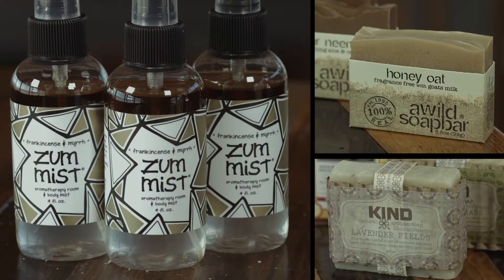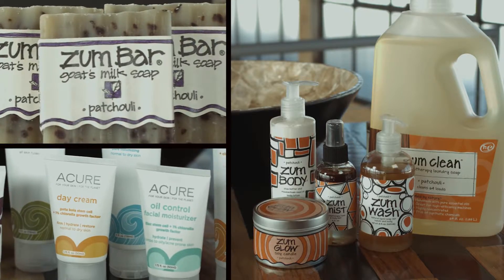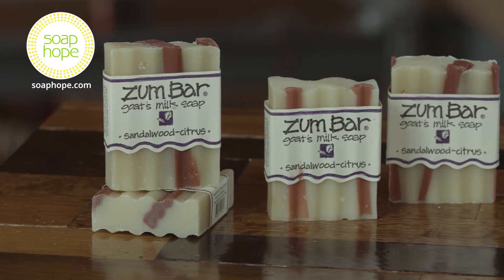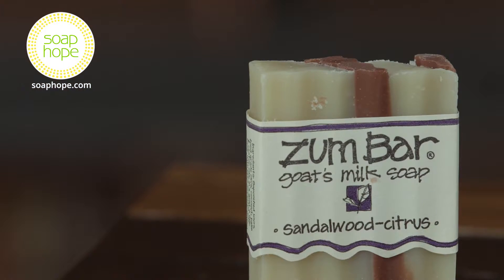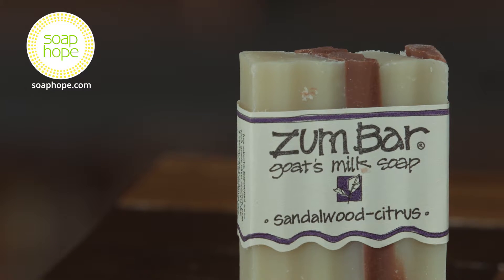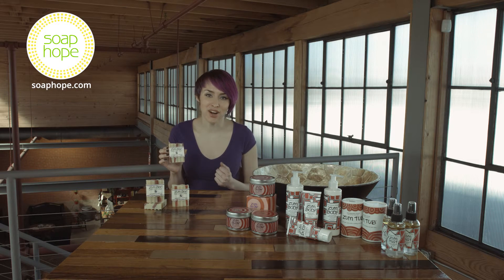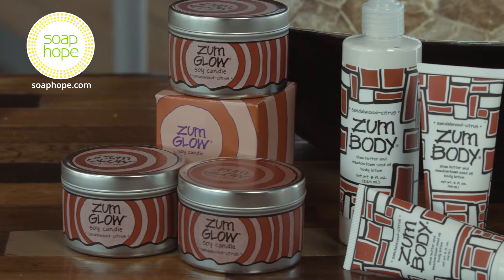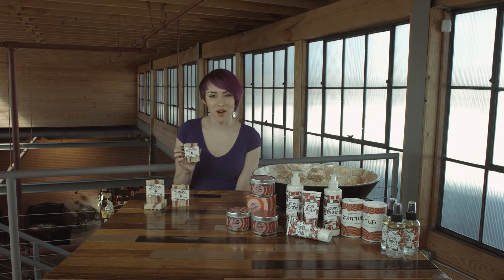Sandalwood Citrus Zum Bar by Indigo Wild - BUY IT AT SOAP HOPE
Soap Hope brings you this individually wrapped all-natural, luxury Zum bar featuring Sandalwood Citrus, hand-crafted by leading maker Indigo Wild.

This great combination creates a soap with a delightfully deep aroma, soft, woodsy, with a subtle sweetness and citrus undertones.
Indigo Wild is famous for its Zum Bar, a goat milk based soap. Indigo Wild chooses goat milk because it is naturally homogenized and has naturally occurring triglycerides (good fats). This results in the soap pH being nearly identical to our own skin and therefore less harsh than most commercial soaps.

INGREDIENTS
Saponified 100% Food Grade Olive, Coconut, Palm & Castor Oils, In A Goat's Milk Base, With Herbs, Pure Essential Oils and Natural Colorings.

THE MAKER
Indigo Wild is focused on producing and distributing high quality, handmade, all natural goods. All natural raw materials make up each product. The essential oils used to add scent to Indigo Wild products contain such a high percentage of oils that they are considered to be therapeutic. Any products that require a preservative use natural solutions such as Vitamin E and rosemary. Indigo Wild products include over a hundred natural materials from as far away as Africa.

THE MISSION OF SOAP HOPE
Soap Hope's mission is to invest in every woman in the world who wants the opportunity to support herself. We started Soap Hope with a simple idea: provide healthful, wholesome, top-of-the-line products to customers - then use all the profits to help women in need at home and around the world. That's why we invest EVERY dollar of profit into an institution or program dedicated to ending poverty for women. After those profits have spent a year in service, the money is returned to Soap Hope. It's a nonprofit mission that for-profit businesses can establish. It's called Good Returns.